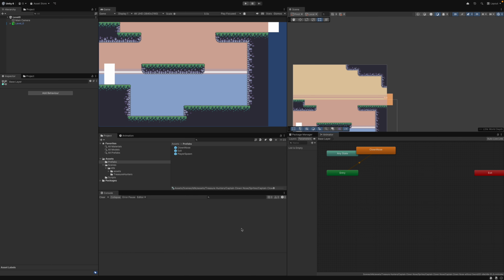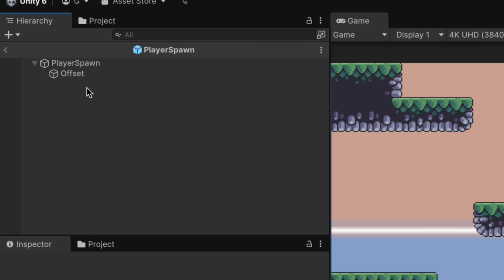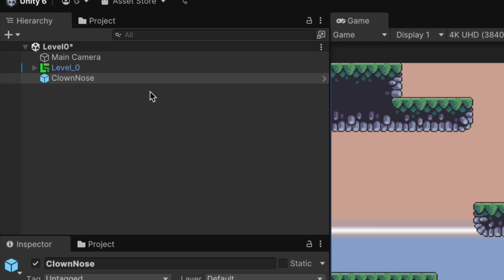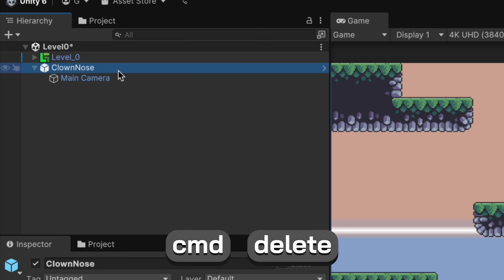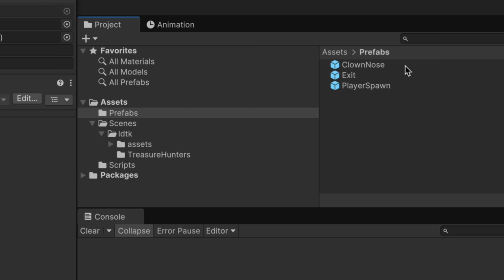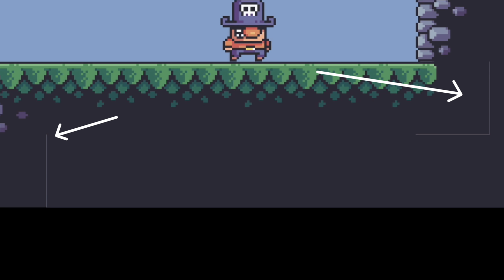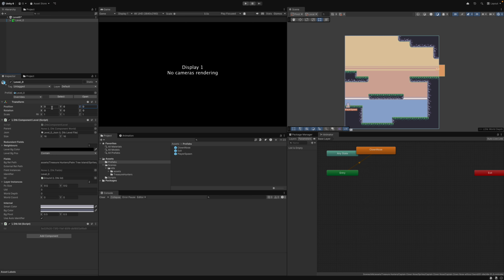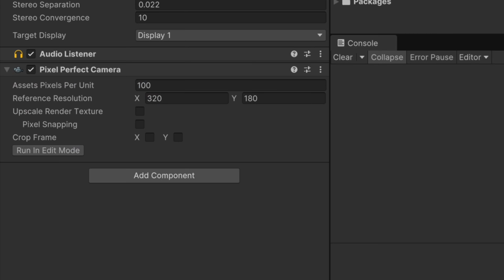LDtk Course - 17 - Start Final Touches - in 2.5 min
Starting some final touch ups to the camera and game scene for our Unity LDtk project

00:00:00 - Recap
00:00:09 - Clean up Squares
00:00:33 - Camera Polish
00:01:11 - Camera Background
00:01:27 - Fix Tile Gaps